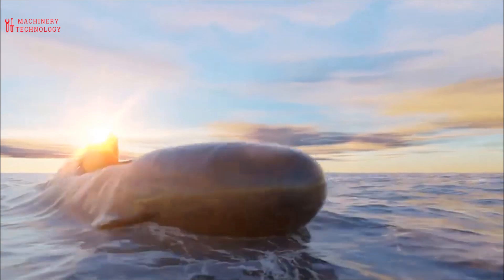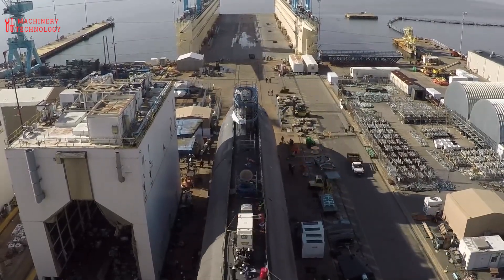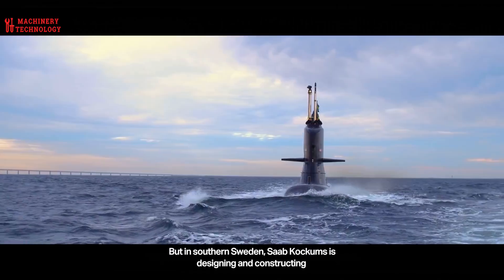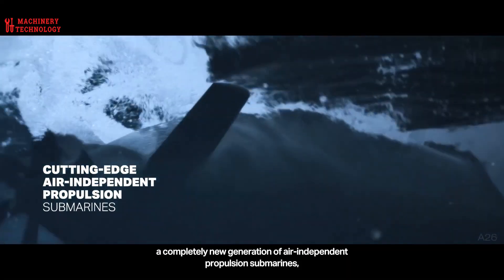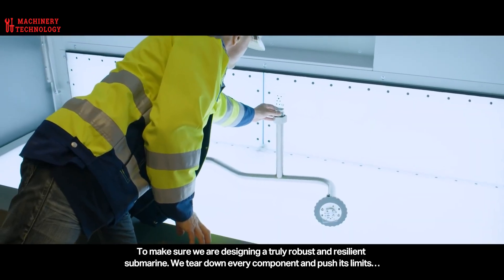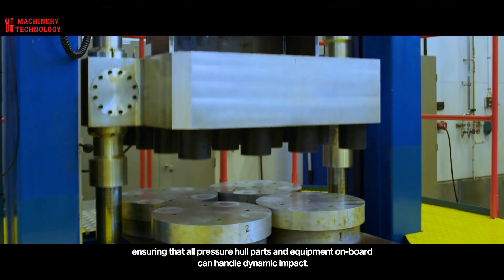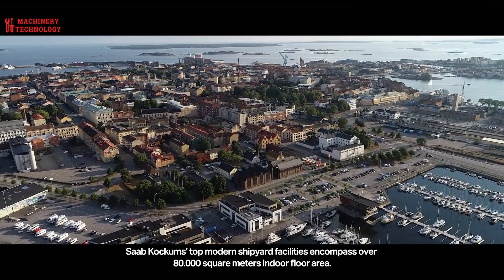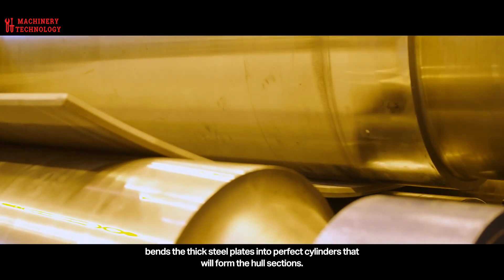The Giant Submarine Production Process Is Worth Billions $ - Extremely Modern Production Technology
A submarine, or “sub,” is a special kind of vessel that is built to operate both below and above the water surface and is capable of independent operations when submerged under the sea for extended periods. These vessels are primarily used for military operations, but it also has a strong scientific focus and can travel to depths that are inaccessible to humans.